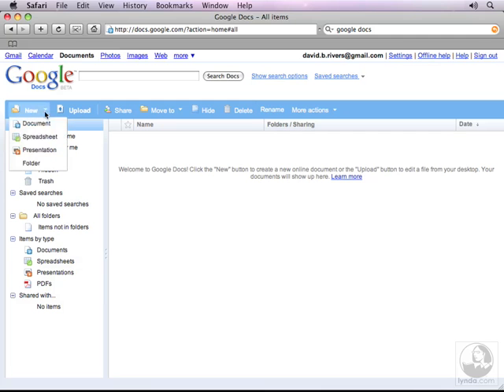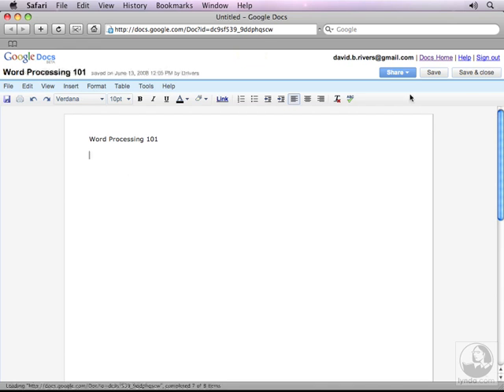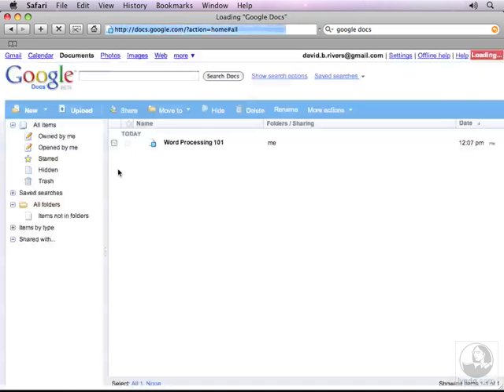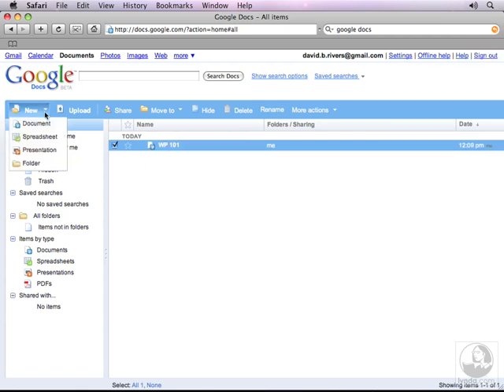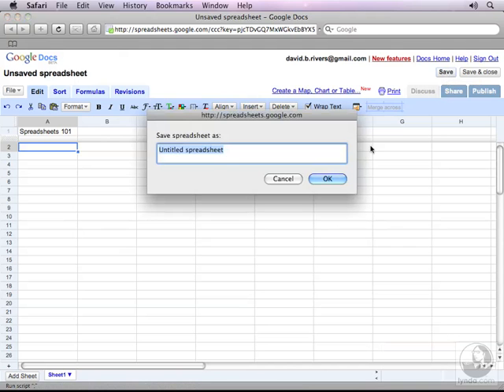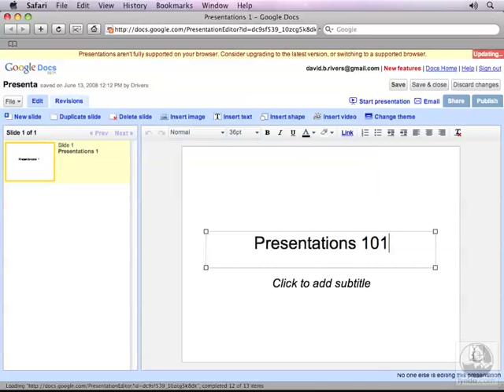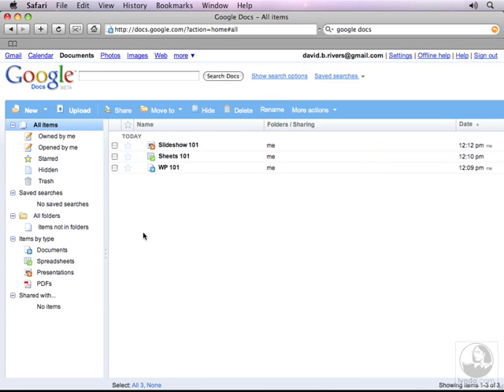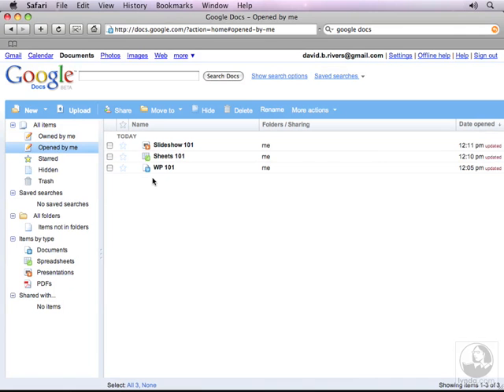Create a new Google Docs document